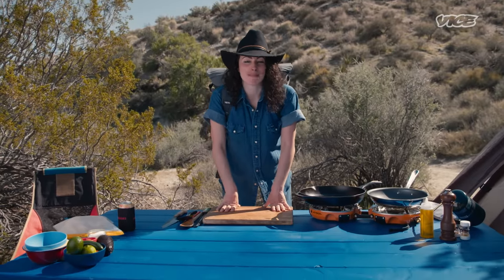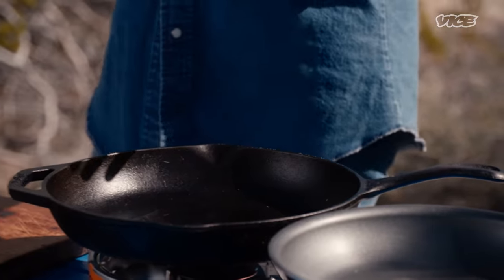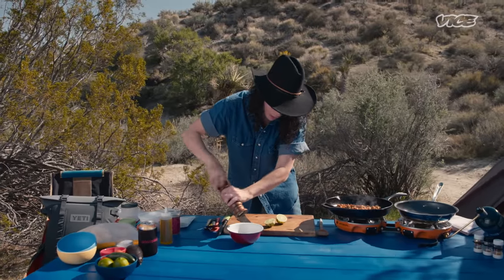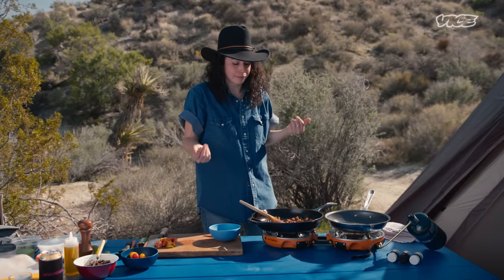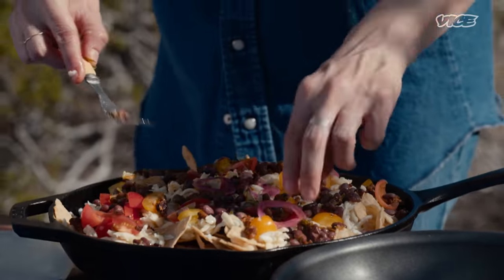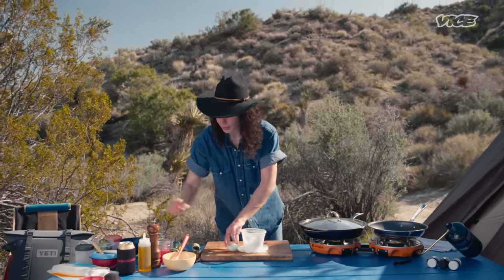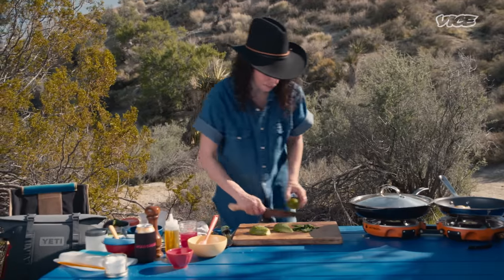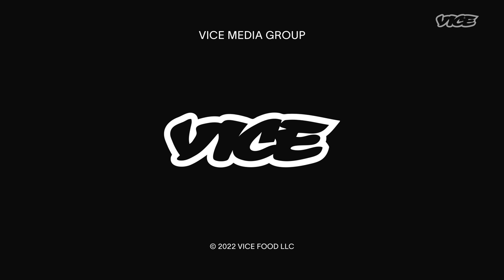Crispy Chorizo and Fried Egg Breakfast Nachos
When Farideh wakes up after a long night of sleeping under the stars, she makes nachos for breakfast. This camping-friendly skillet meal can be made easily with some preparation, and is made delicious with ingredients like crispy chorizo, three kinds of cheese, jalapenos, pickled onions, and more.